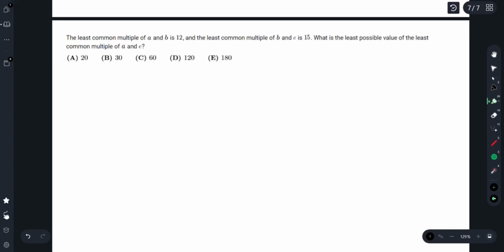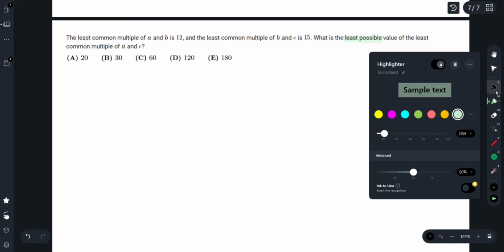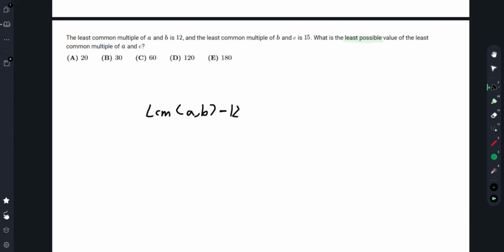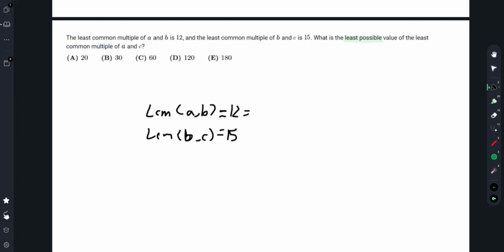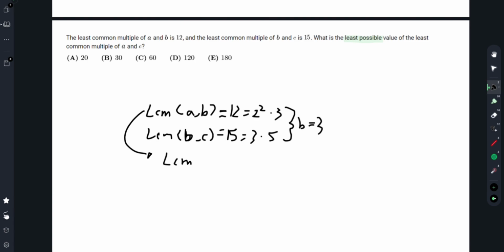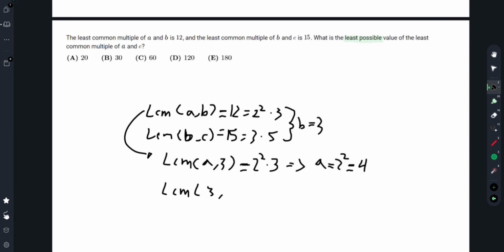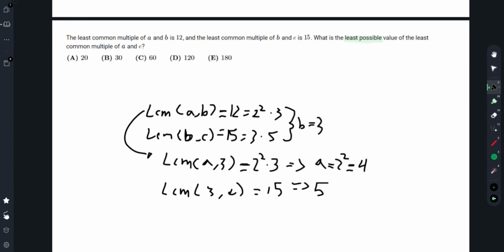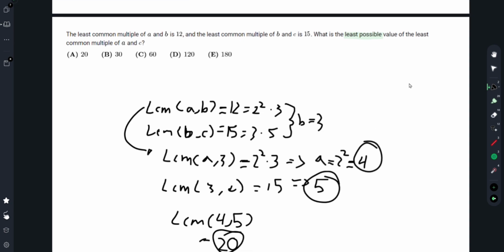2016 AMC8 Problem #20 - (LCM)